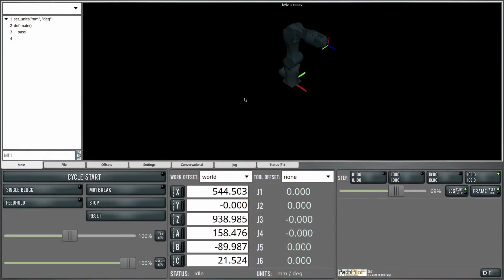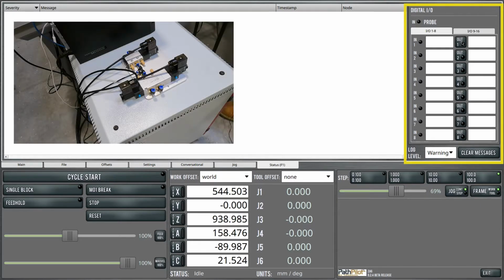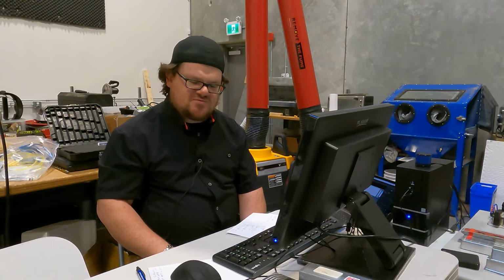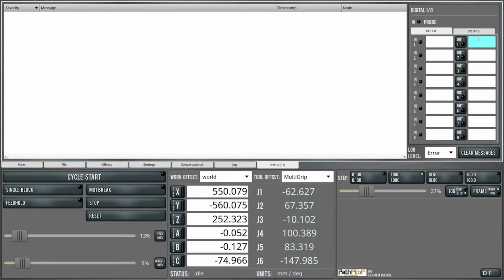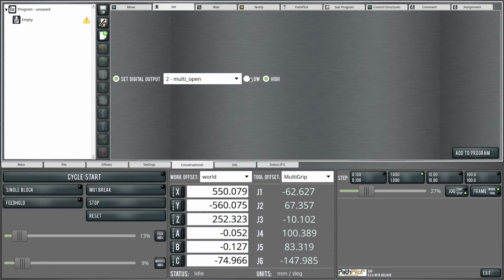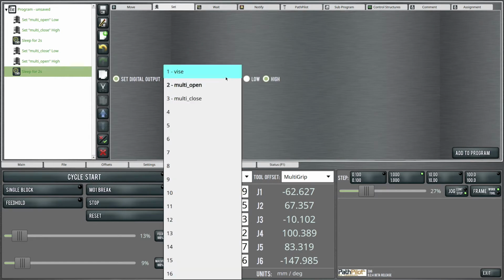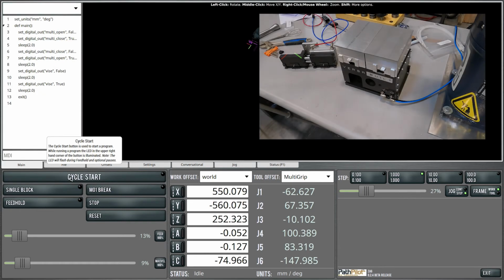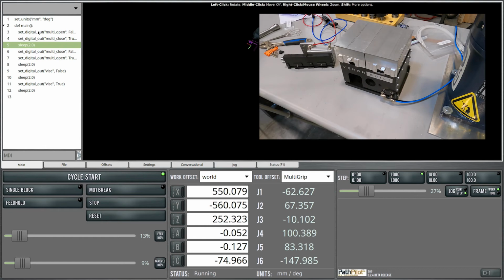CNC Mill Automation With the Tormach ZA6 Robot and VersaBuilt Multigrip System - Episode 1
This is the first segment in a series about using the Tormach ZA6 Robot to do automated CNC Mill tending using the Versabuilt Multigrip System. In this episode, we get the solenoid valve kit and pneumatics plumbed into the vise and robot gripper and write up a simple program to put the components through the paces for a bench test.

The ZA6 Robot is a brand new addition to our shop, and we are super grateful to Tormach for letting us help out with the beta test of the robot. Our goal is to document the process of getting it integrated with our daily workflow at Big T's Chop Shop.